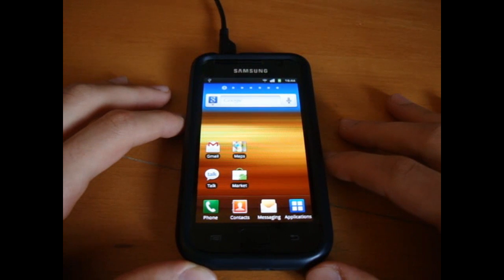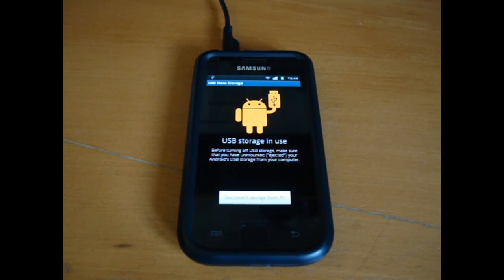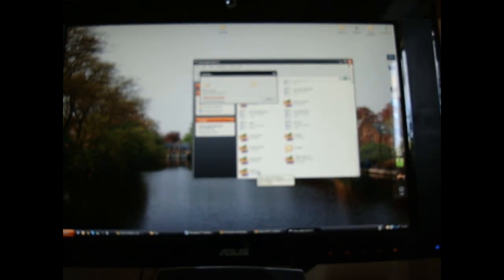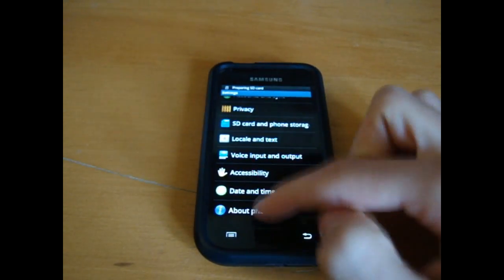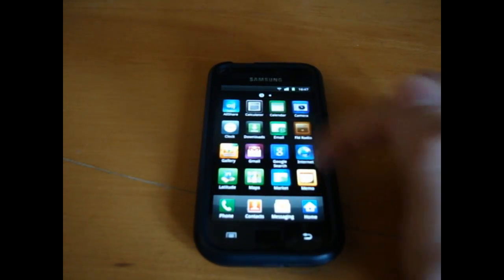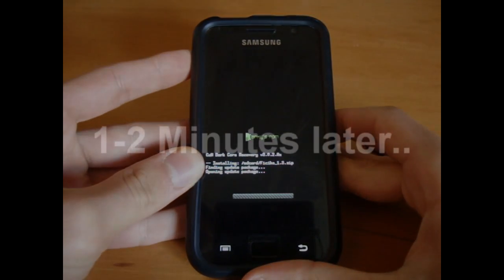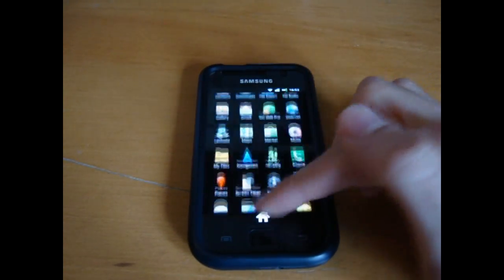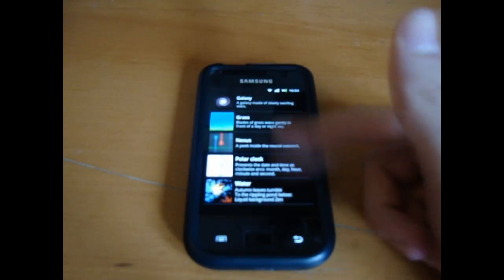How to flash - Ceriko's FICIKO JVH ROM - By TotallydubbedHD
-Chris